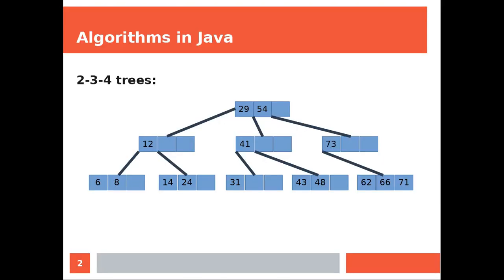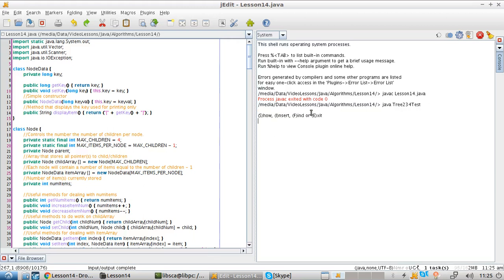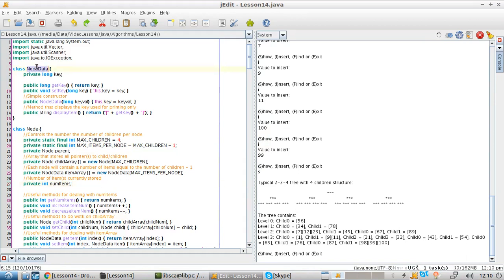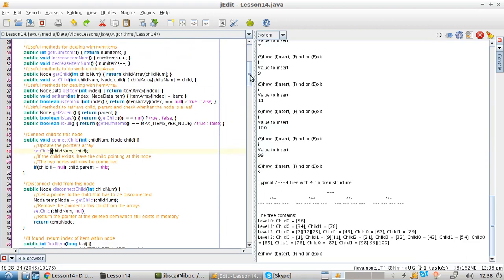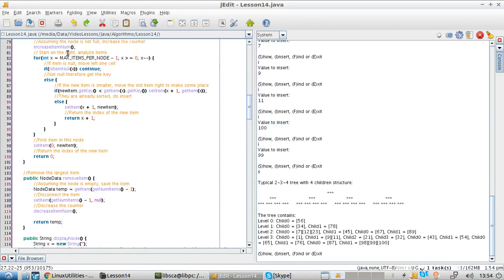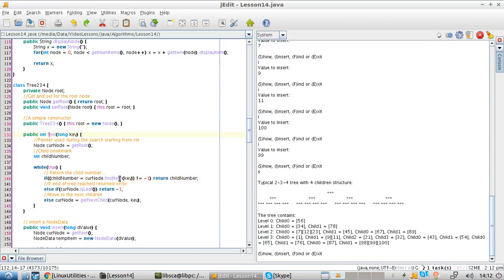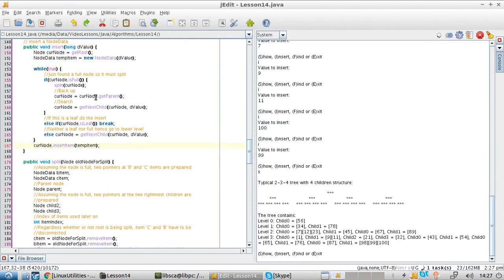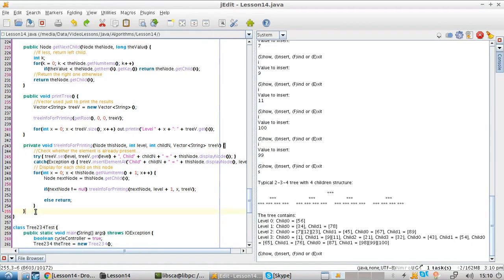Algorithms In Java | 2-3-4 Tree | Full Code Shown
* 2-3-4 trees (also called a 2-4 trees) are self-balancing trees commonly used to implement dictionaries. The numbers mean a tree where every node with children has either two, three, or four child nodes